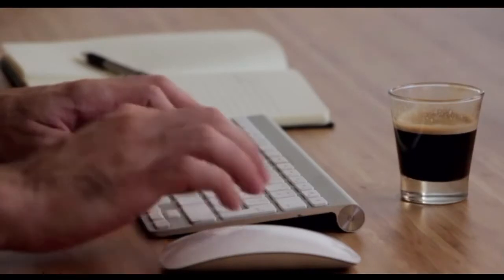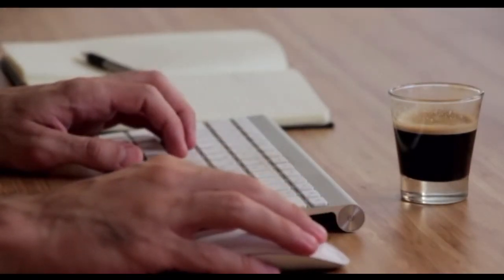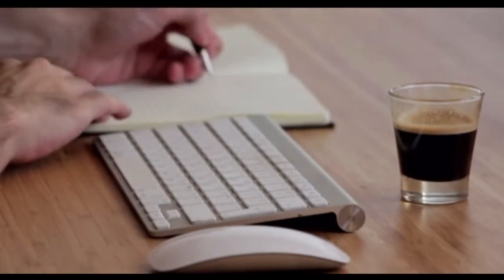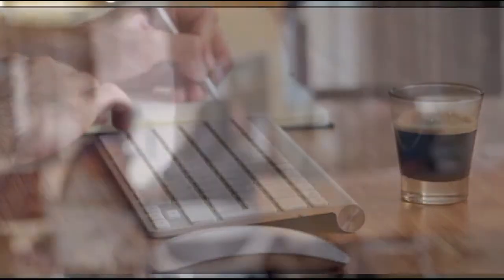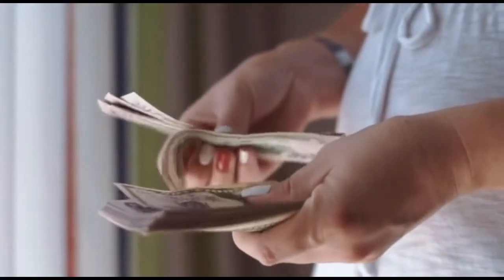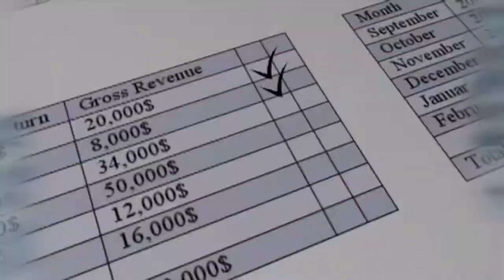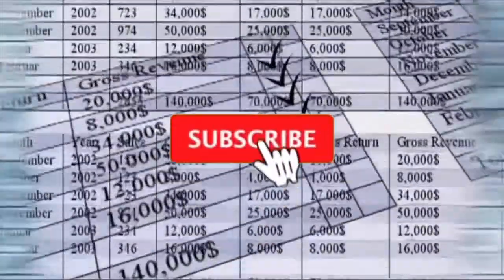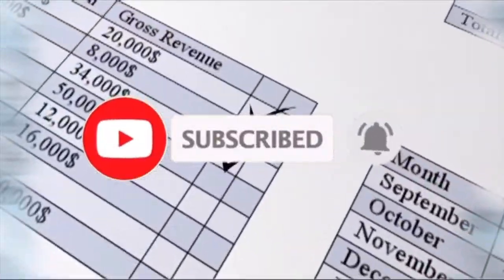Five Steps To Do In Your 20s To Become a Millionaire!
Five Steps To Do In Your 20s To Become a Millionaire! This is not advice! In this video we talk about five practical steps you can take to become a millionaire!